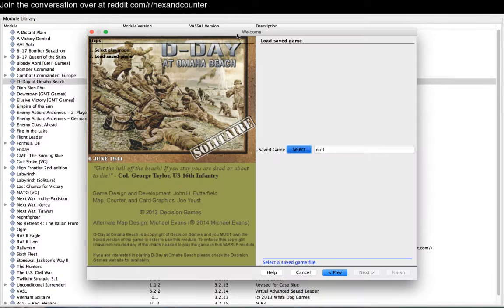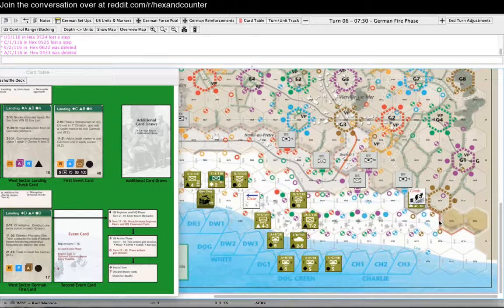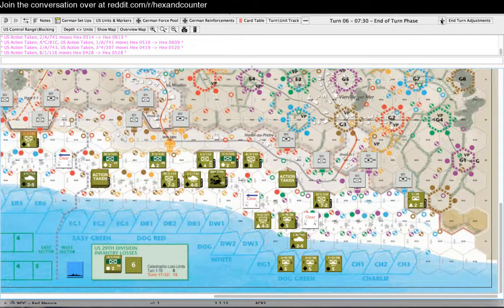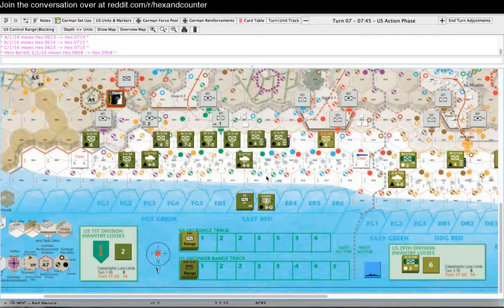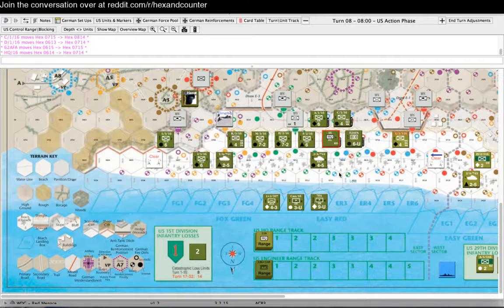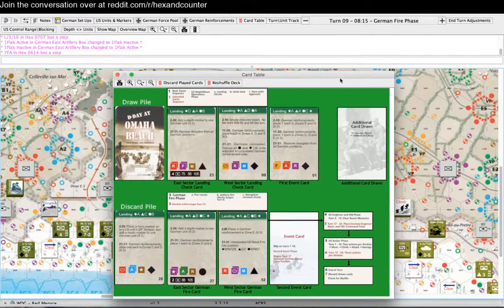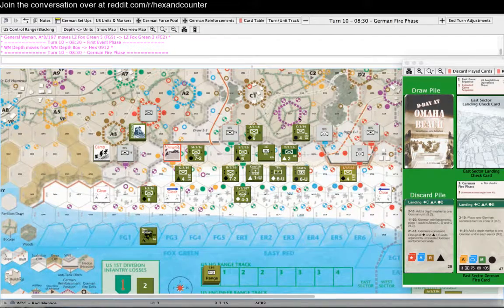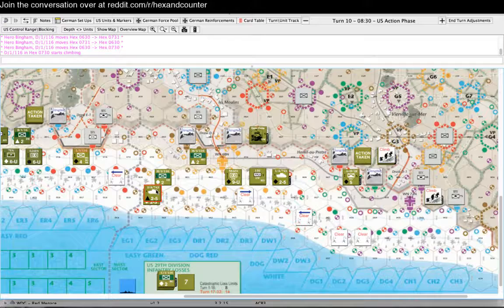D-Day at Omaha Beach, pt 2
Continuation of /r/hexandcounter's how-it's-played session of D-Day at Omaha Beach, by Decision Games -- Watch live